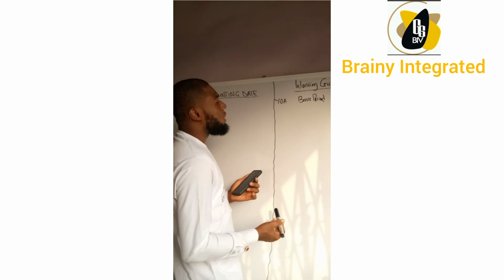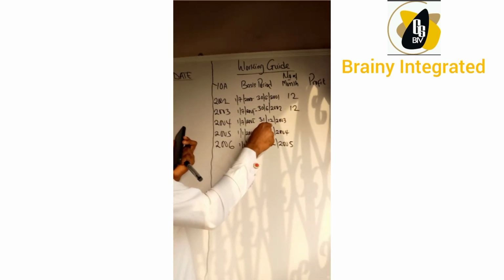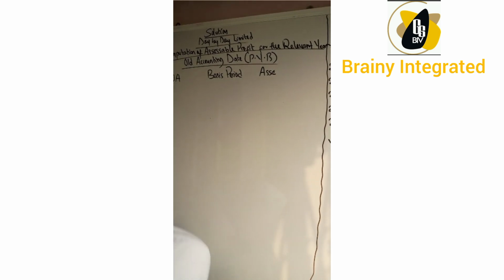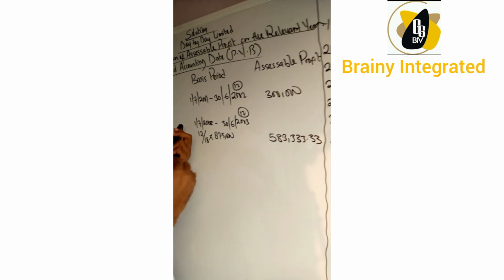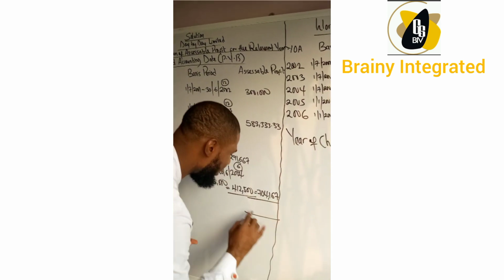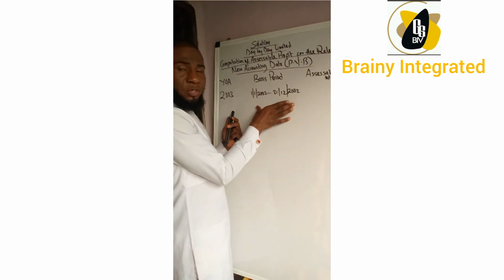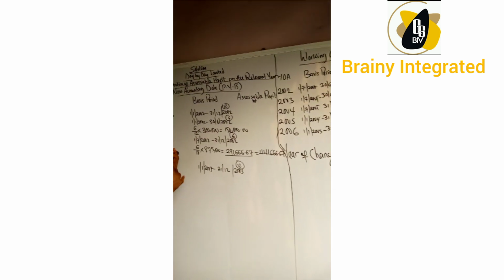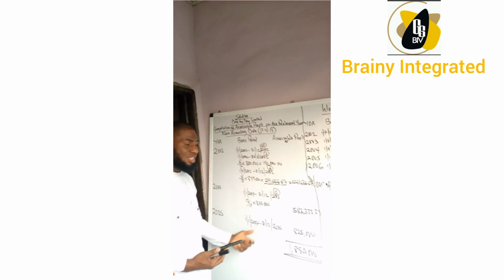HOW TO SOLVE CHANGE IN ACCOUNTING DATE_TAXATION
This video describes the process of solving questions under Taxation_ Computation of Assessable Profit_Chsnge in Accounting date